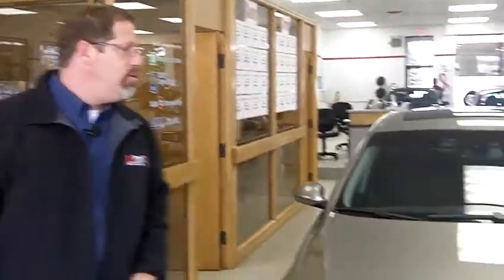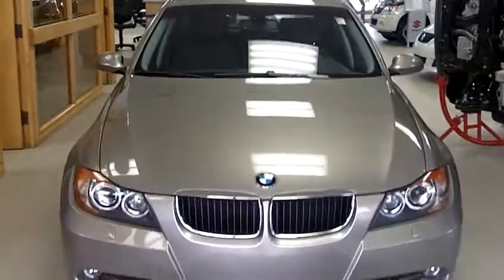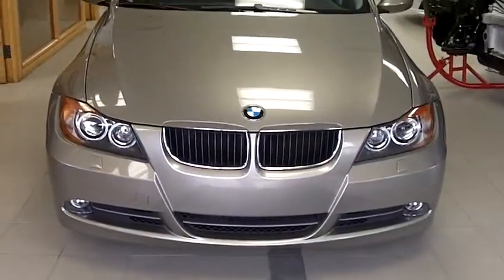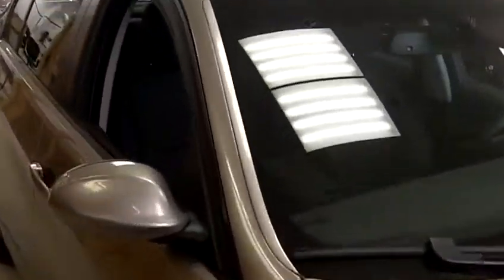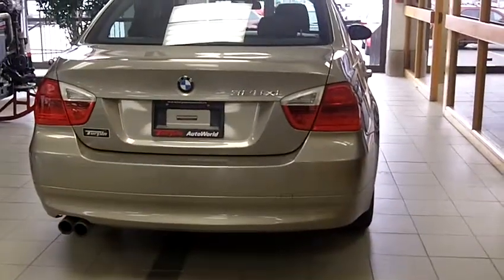A40600 2008 BMW 328XI